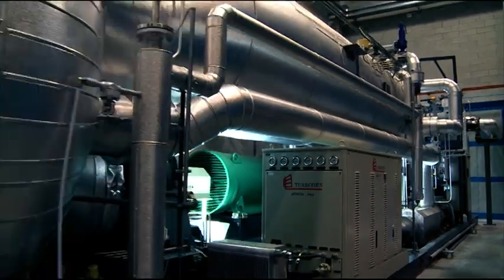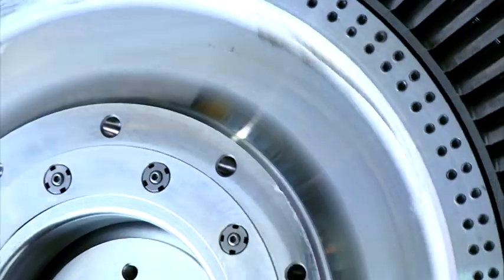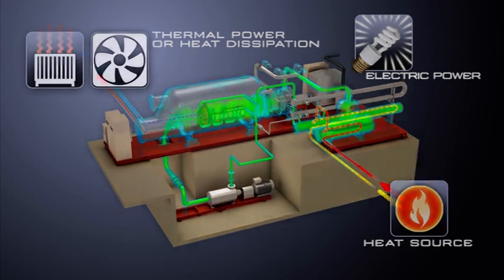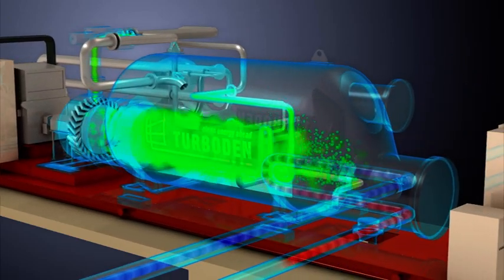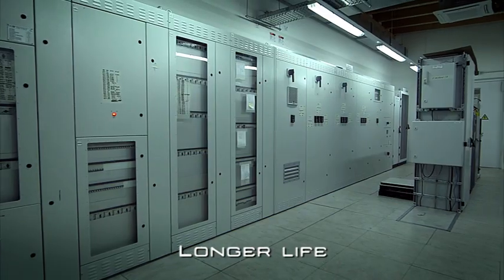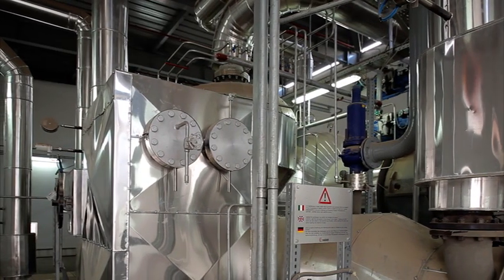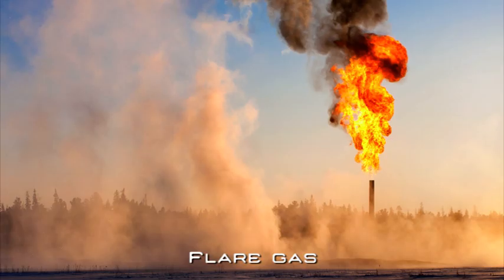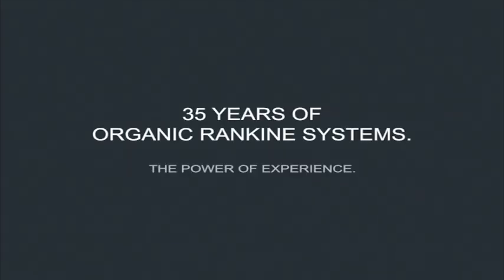Turboden - Heat Recovery in Oil&Gas industry using Organic Rankine Cycle Technology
Turboden, a Mitsubishi Heavy Industries company, is a global leader in Organic Rankine Cycle (ORC) technology for the generation of electric power and heat from renewable sources including biomass, geothermal and solar energy and waste heat from industrial processes, waste incinerators, engines and gas turbines, suitable for distributed generation.

Developed and designed to improve the industrial plants energy efficiency, the Organic Rankine Cycle Technology for the heat recovery offers a wide range of advantages, such the followings:

✔ Quiet operation
✔ Good performance at partial loads
✔ Simple start-stop procedures
✔ Minimum maintenance required
✔ operations allowed also in remote locations